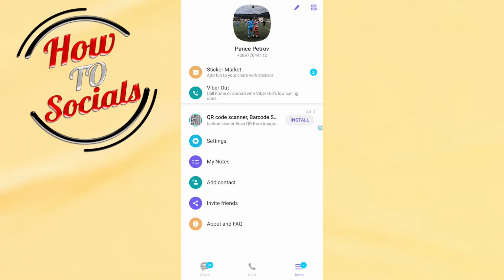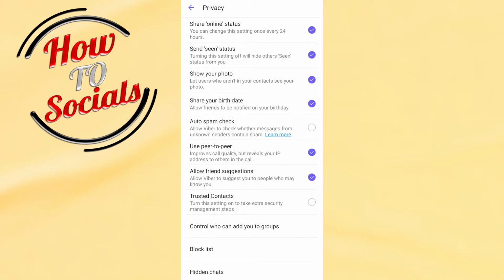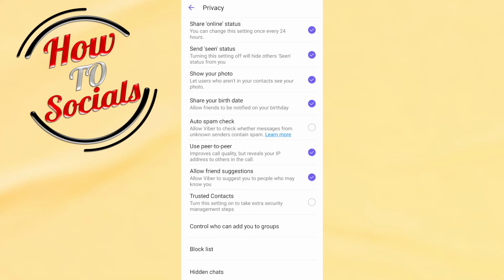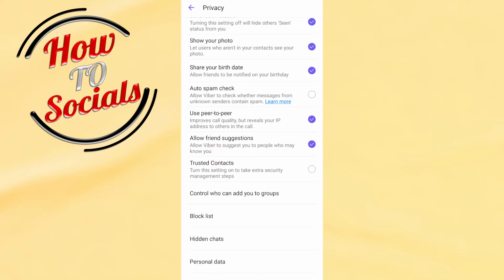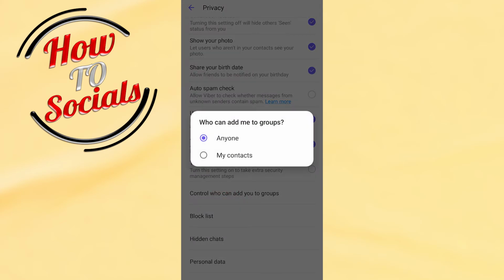How to Stop People from adding you to group on Viber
This video will show you how to stop people from adding you to group on viber.